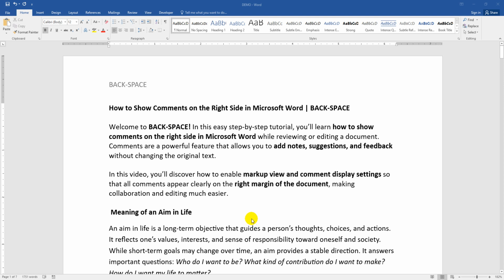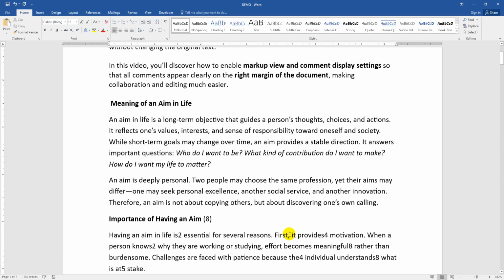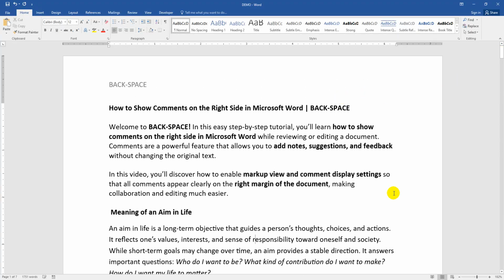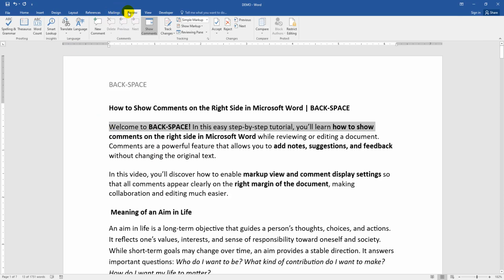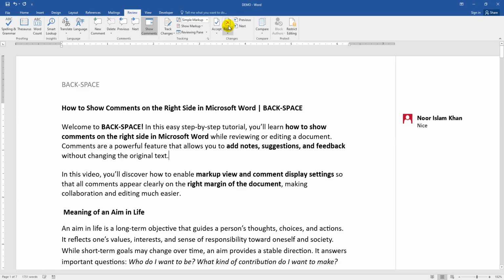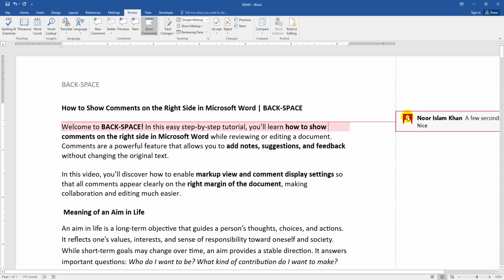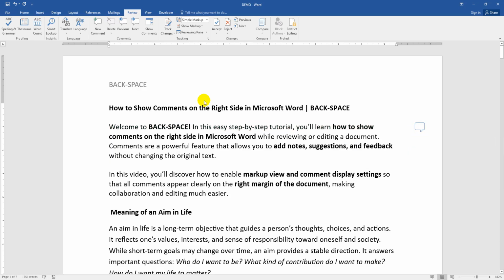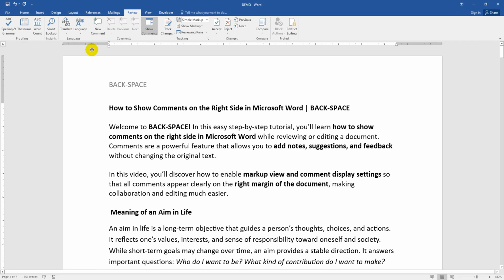How to show comments in word on right side || BACK-SPACE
📌 How to Show Comments on the Right Side in Microsoft Word | BACK-SPACE

Welcome to BACK-SPACE! In this easy step-by-step tutorial, you’ll learn how to show comments on the right side in Microsoft Word while reviewing or editing a document. Comments are a powerful feature that allows you to add notes, suggestions, and feedback without changing the original text.

In this video, you’ll discover how to enable markup view and comment display settings so that all comments appear clearly on the right margin of the document, making collaboration and editing much easier.

🟢 How to insert comments in Microsoft Word
🟢 How to display comments on the right side margin
🟢 How to enable Simple Markup or All Markup view
🟢 How to review and reply to comments
🟢 How to navigate between comments quickly
🟢 How to improve document collaboration

✔️ Makes feedback easy to read and manage
✔️ Helps teams review documents efficiently
✔️ Keeps the original text unchanged
✔️ Perfect for editing, reviewing, and collaboration

💬 Select the text where you want to add a comment
➕ Go to Review → New Comment
📝 Type your comment in the comment box
👁️ Go to Review → Tracking section
📑 Select All Markup or Simple Markup
➡️ Comments will appear on the right side of the page

🎯 Best For

👨‍🎓 Students reviewing assignments
💼 Office teams collaborating on documents
📑 Editors and proofreaders
📄 Anyone working with document feedback in Word

🔥 Use All Markup view to see all comments clearly
🔥 Use Next Comment / Previous Comment for quick navigation
🔥 Reply to comments for team discussions
🔥 Resolve comments once the issue is fixed

💬 Support BACK-SPACE

❓ Quiz 1: Which tab contains the Comment feature in Word?
A) Insert Tab
B) Review Tab
C) Mailings Tab
D) Layout Tab

✔️ Correct Answer: B) Review Tab
💡 The Review tab contains tools for comments, tracking, and document review.

❓ Quiz 2: Which view option shows comments on the right side of the page?
A) Print Layout
B) All Markup
C) Draft View
D) Read Mode

✔️ Correct Answer: B) All Markup
💡 All Markup view displays comments and tracked changes in the margin.